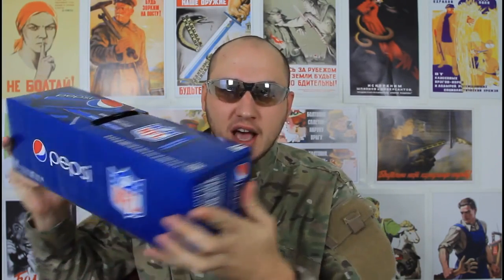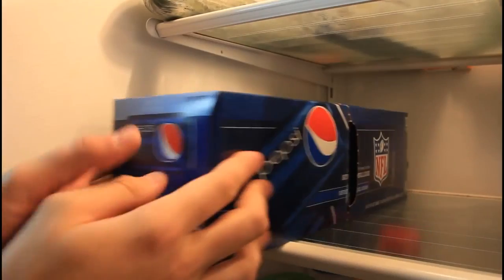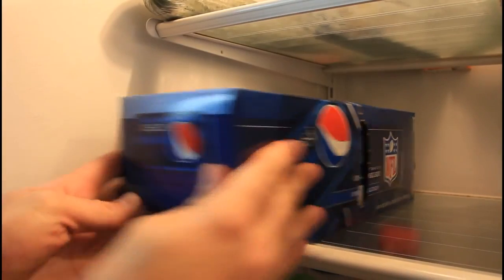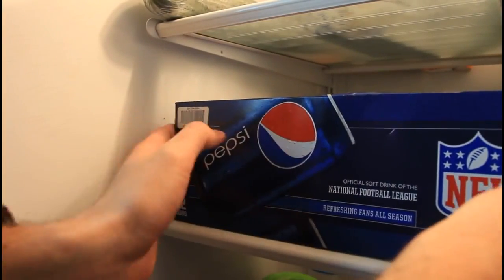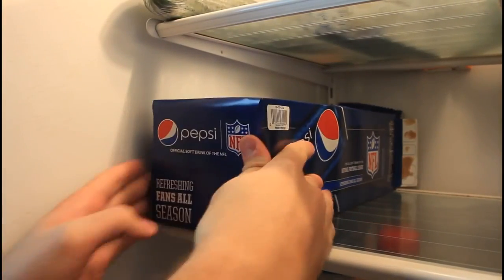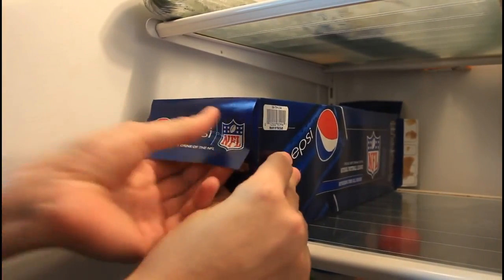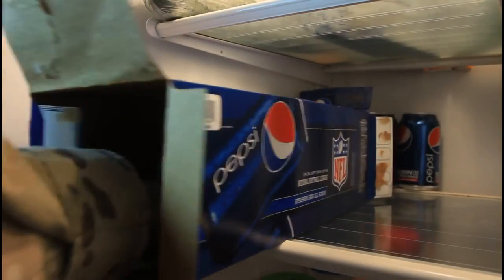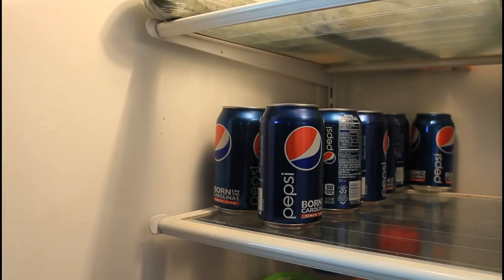Right Way to Empty Soda into your Fridge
things you been doing wrong - how to take out soda cans out of the box